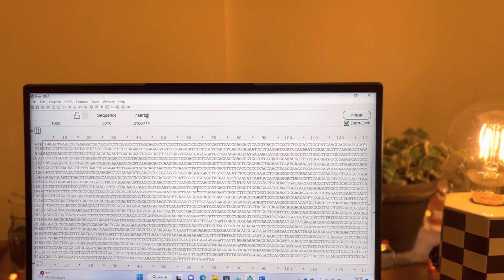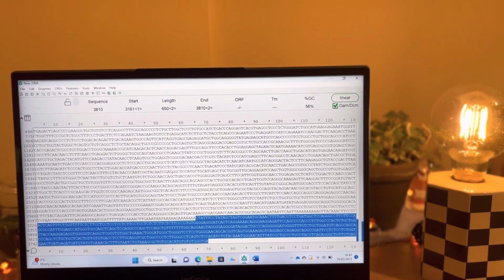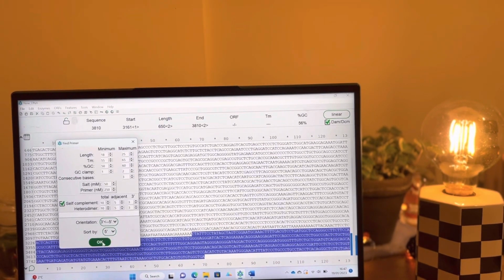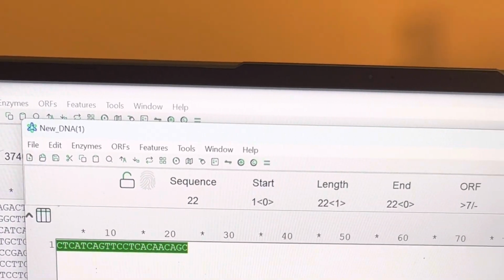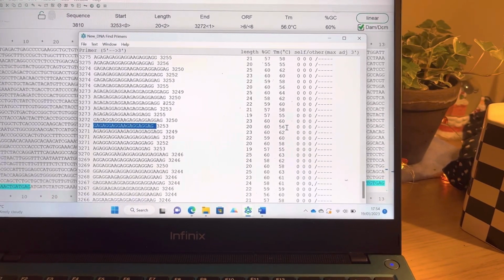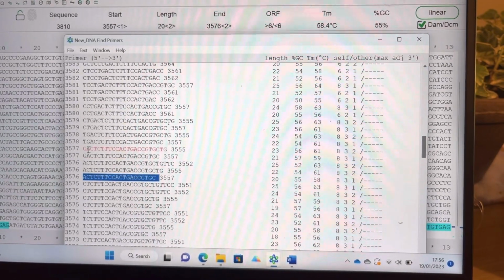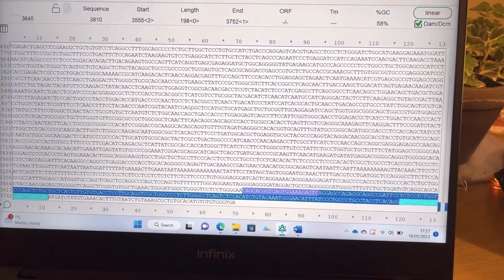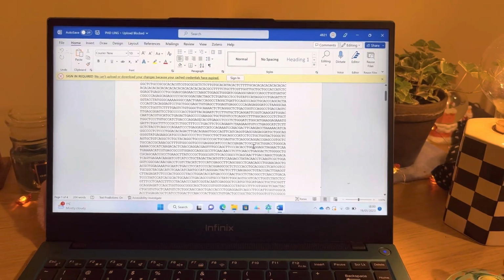Designing primers for PCR using ape